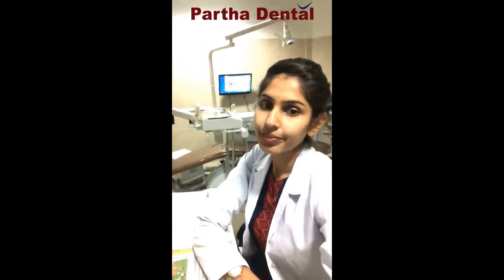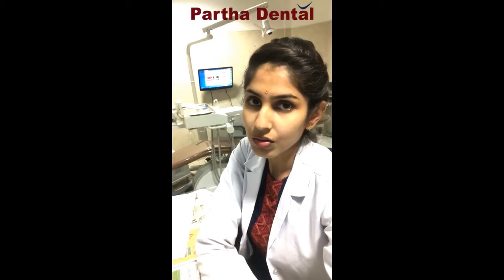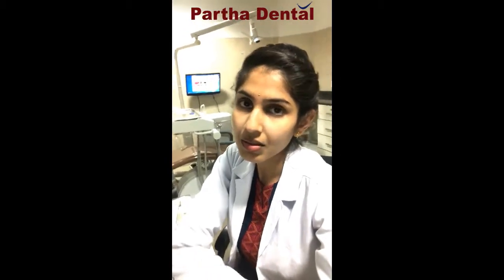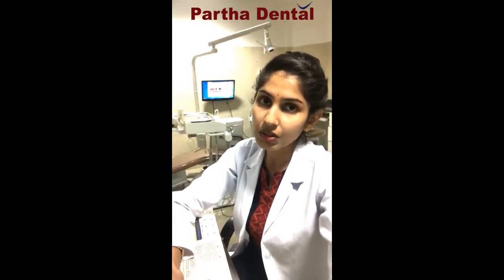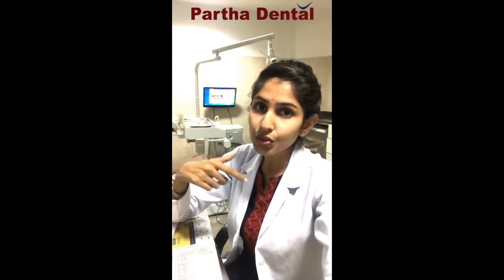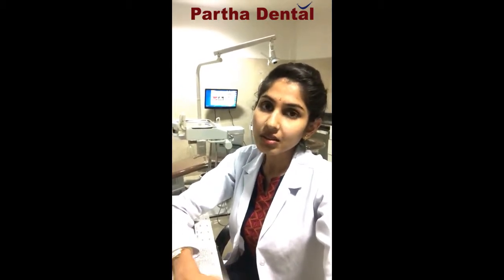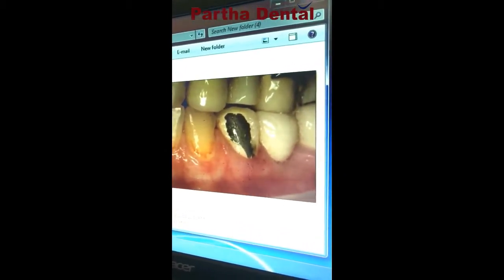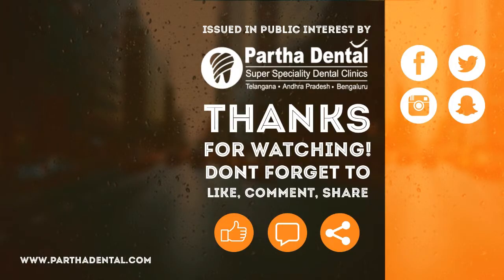Awareness About Dental Crowns Treatment! II Partha Dental II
Ensure a powerless tooth and cover a dental embed with Dental Crown. Know more! Master Advice. Oral Care Information. Prescribed by Dentists. Sorts: Toothpastes, Toothbrush, Mouthwash, Kids Dental Products.